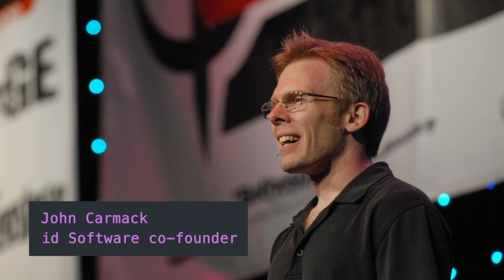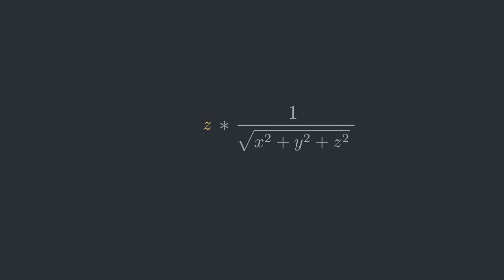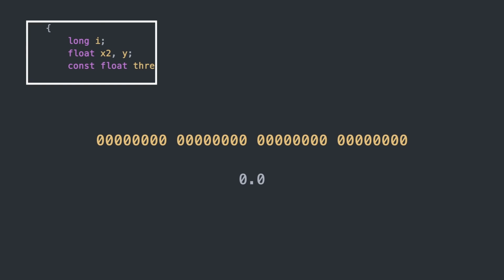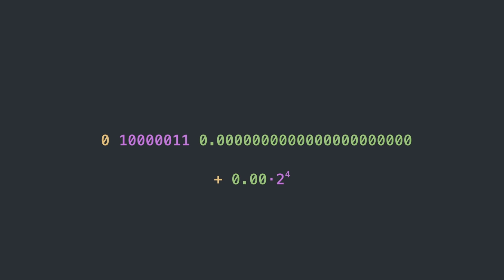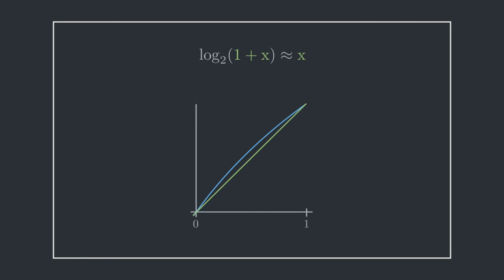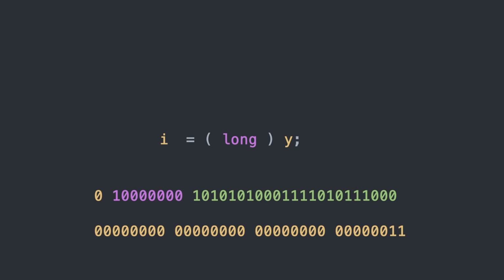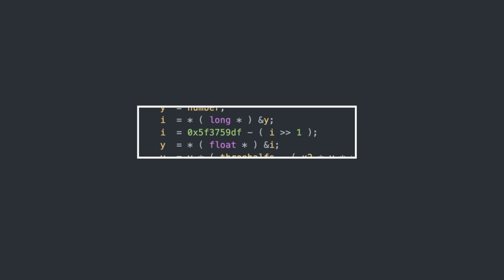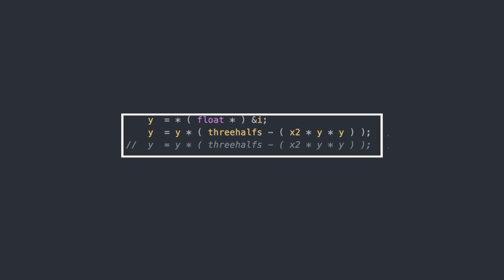Fast Inverse Square Root — A Quake III Algorithm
In this video we will take an in depth look at the fast inverse square root and see where the mysterious number 0x5f3759df comes from. This algorithm became famous after id Software open sourced the engine for Quake III. On the way we will also learn about floating point numbers and newton's method.

0:00 Introduction
1:23 Why Care?
3:21 The Code
4:18 IEEE 754
9:38 Bits and Numbers
12:09 1st Step: Evil Bit Hack
14:46 2nd Step: WTF
17:34 3rd Step: Newton
19:46 Summary